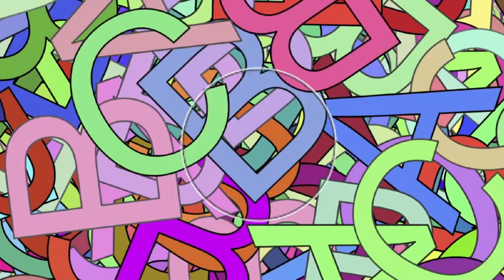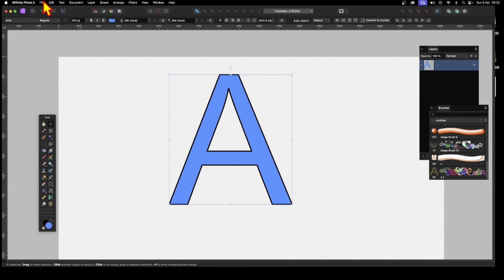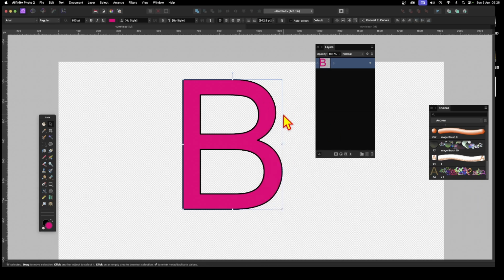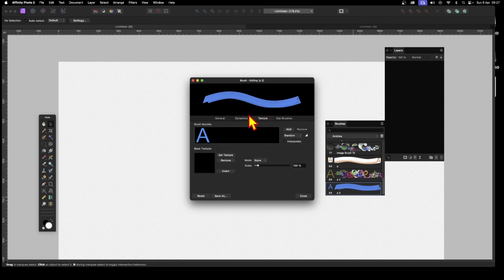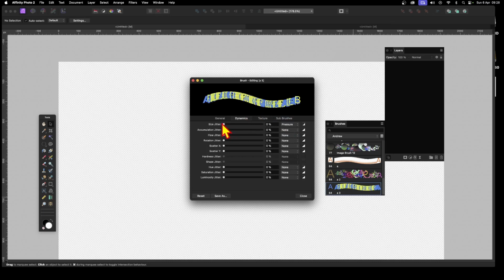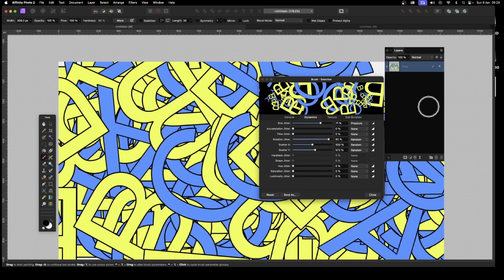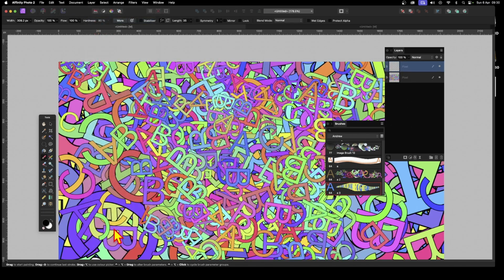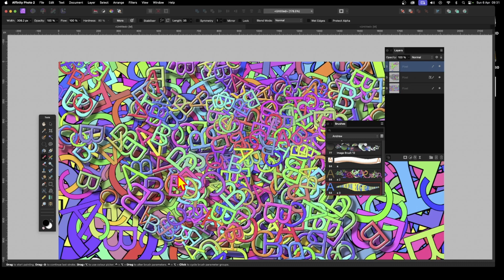Paint With Numbers Letters In Affinity Photo How To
In this video, you find out how to paint with numbers, how to paint with letters and more in Affinity Photo 0:00 - Start example 0:11 - First letter 0:39 - Export 2:33 - Create brush 4:08 - Tweak letter / number brush 5:23 - Add colors 6:27 - Add new layers for letters